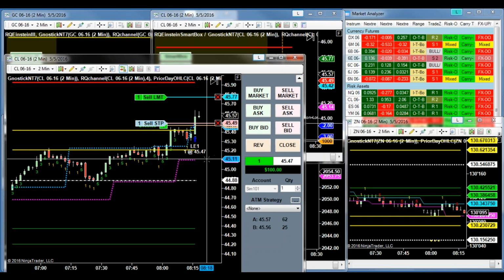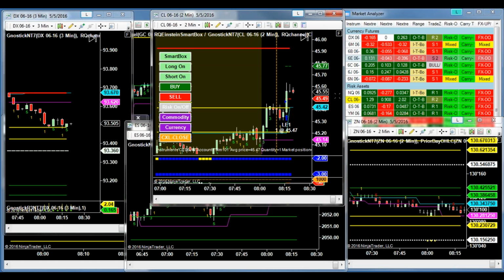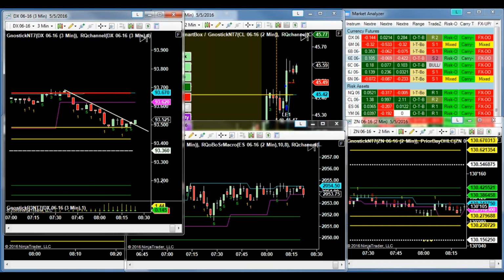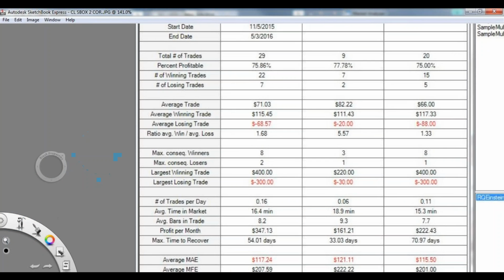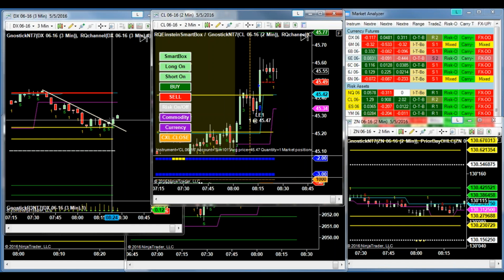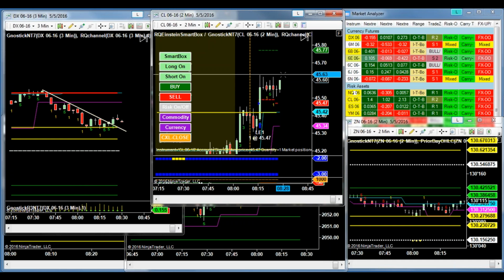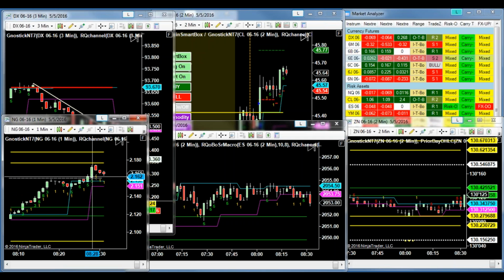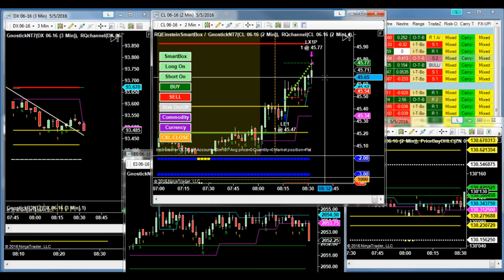The Trading Room® - Trading with Market Correlations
Einstein SmartBox Trading System - Crude oil futures trade, demonstrating trade set-up, entry, stop loss, trailing stop, profit target and the impact of correlations during live trading.

COMMODITY FUTURES, OPTIONS, AND FOREX TRADING INVOLVES SUBSTANTIAL RISK AND IS NOT SUITABLE FOR ALL INVESTOR. PAST PERFORMANCE IS NOT INDICATIVE OF FUTURE RESULTS.